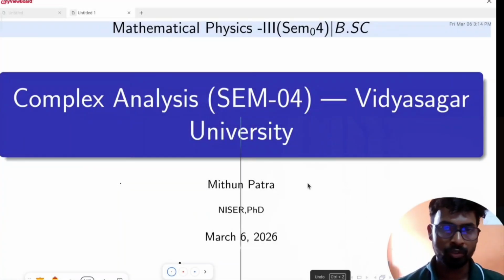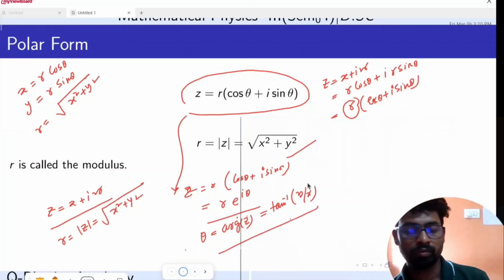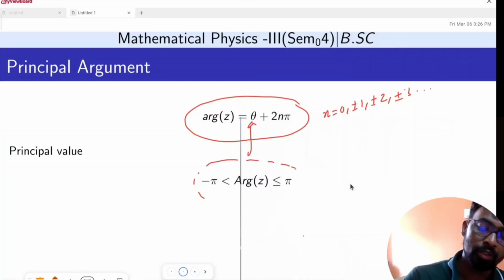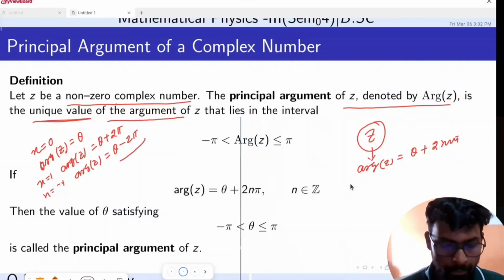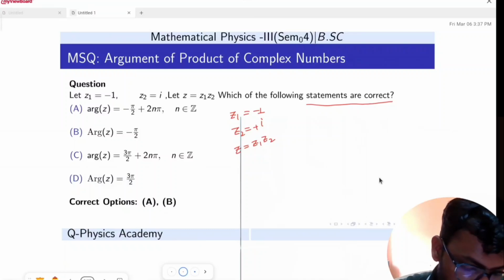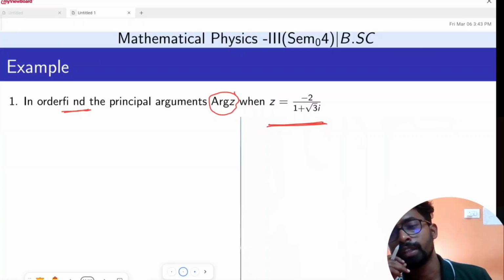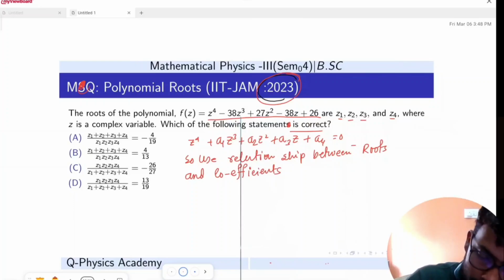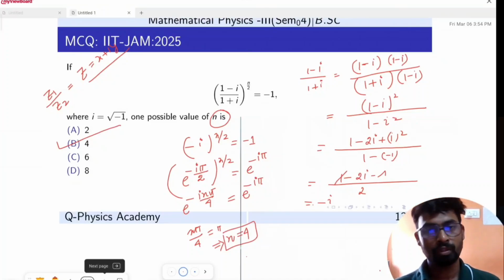Complex Analysis (Lec 3) | Mathematical Physics -3 | IIT JAM , JEST, TIFR & Vidyasagar University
In this lecture we discuss  Arguments and Principal Arguments of complex numbers with Previous  year Questions of IIT JAM..
This lecture is also useful for competitive exams like IIT JAM Physics, JEST , TIFR Gs , CUET PG  Physics and M.sc entrance examinations.

Topic Covered :
• Complex Numbers and Arguments
• Properties of Complex Functions
• Mathematical Physics Concepts
Problem Solving for IIT JAM / JEST / TIFR GS

This channel provides lectures for :
M.Sc Physics
IIT JAM Physics
JEST Physics
TIFR GS Physics
CUCET PG Physics
CSIR NET Physics
GATE Physics.